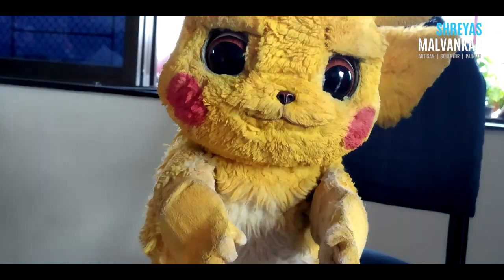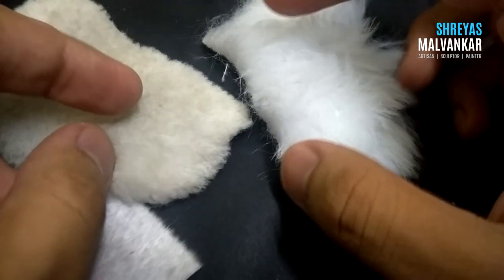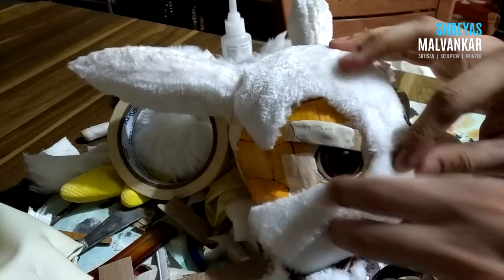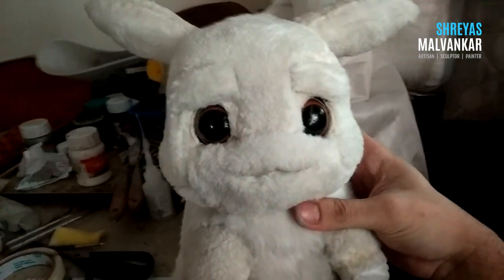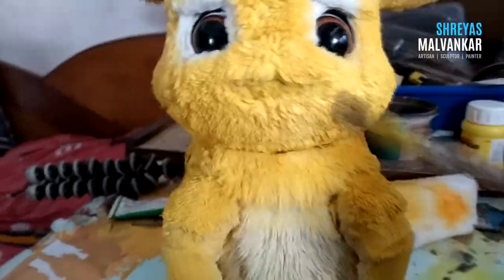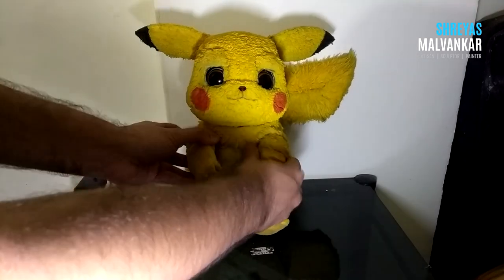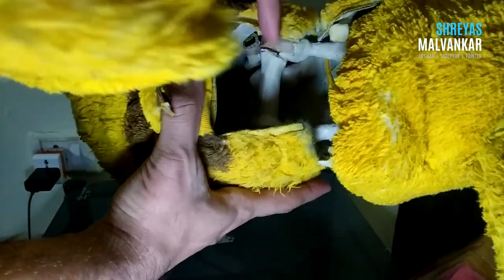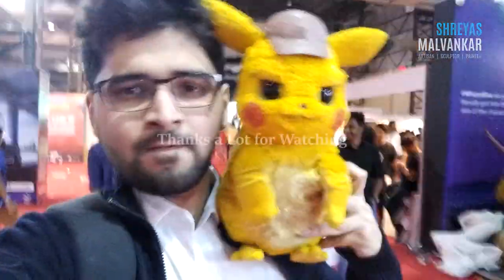How I made a Lifesize Realistic Pikachu (Part 2)